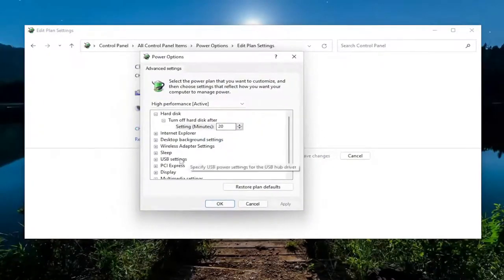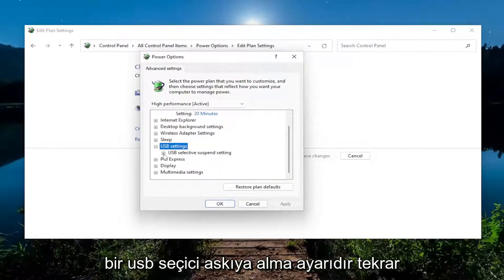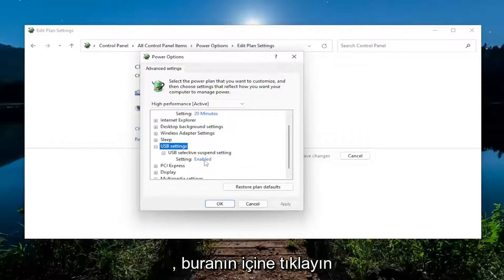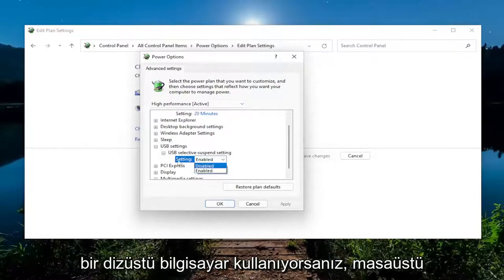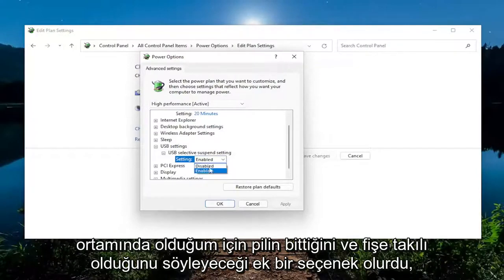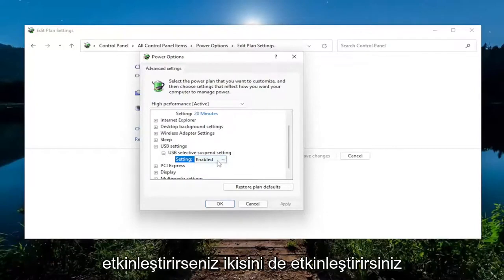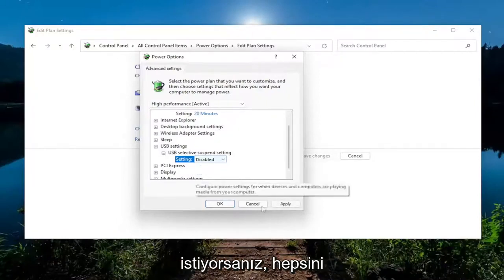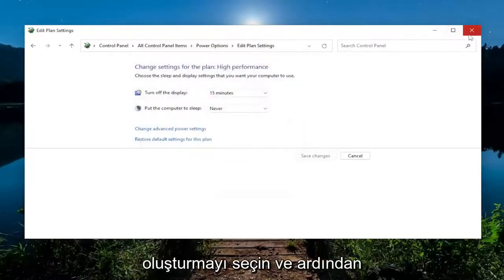Windows 11/10'da USB Seçmeli Askıya Almayı Devre Dışı Bırak [ÇÖZÜM]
Windows 11/10'da USB Seçmeli Askıya Alma Devre Dışı Bırakıldı [Öğretici]

Windows 10 için USB Seçmeli Askıya Alma, az çok bilinen bir özelliktir ve kutuda yazanları aşağı yukarı yapar. Bununla birlikte, pille çalışırken belirli USB bağlantı noktalarını devre dışı bırakarak güç tasarrufu yapabilirsiniz.

Bu, doğru çalıştığında inanılmaz derecede faydalıdır. Bağlantı noktalarınıza takılı diğer aygıtları etkilemeden parmak izi okuyucular gibi aygıtları otomatik olarak askıya alabilirsiniz. Ne yazık ki bazı kullanıcılar, tekrar taktıklarında özelliğin etkin kalmasını sağlayan özellikte hatalar bildiriyor. Sonuç olarak, bazı aygıt yöneticisi veya Kontrol Paneli ince ayarlarıyla USB seçici askıya alma sorununu düzeltmeniz gerekebilir.

Bu eğitimde ele alınan sorunlar:
usb seçici askıya alma devre dışı
usb seçici askıya alma ayarını etkinleştirin veya devre dışı bırakın

Windows 10, USB aygıtlarını aktif olarak kullanılmadıklarında otomatik olarak çok düşük güç durumuna getirmenizi sağlayan USB seçici askıya alma özelliğini içerir. Bu, dizüstü veya tablet bilgisayarınızın pil ömrünü uzatmaya yardımcı olduğu için önemli bir özelliktir, ancak aynı zamanda bilgisayarınıza bağlı belirli çevre birimlerinde sorunlara neden olabilir.

Bir USB aygıtı düzgün çalışmıyorsa, Windows 10'da seçici askıya almayı devre dışı bırakmayı deneyebilirsiniz.

Bu eğitim, Dell, HP, Acer, Asus, Toshiba, Lenovo gibi desteklenen tüm donanım üreticilerinin Windows 10 ve Windows 11 işletim sistemlerini (Home, Professional, Enterprise, Education) çalıştıran bilgisayarlar, dizüstü bilgisayarlar, masaüstü bilgisayarlar ve tabletler için geçerli olacaktır. Alienware, Razer, MSI, Huawei, Microsoft Surface ve Samsung.